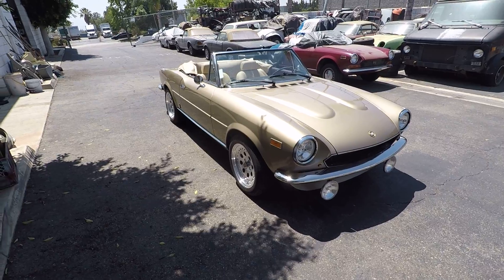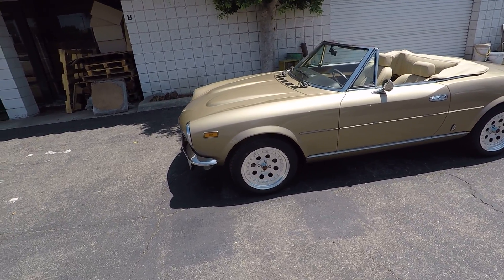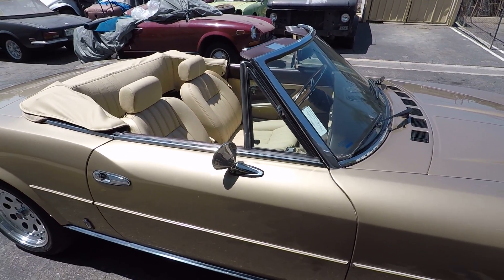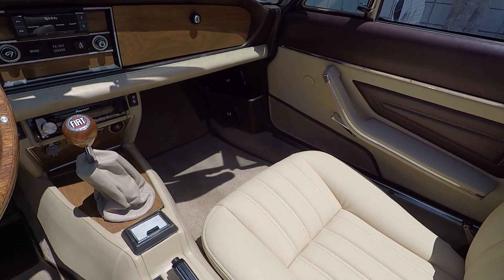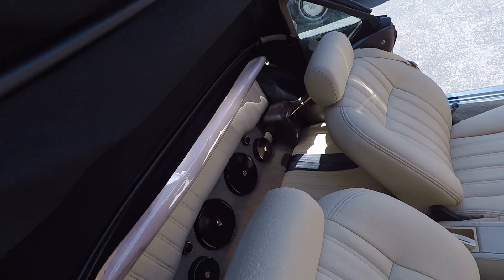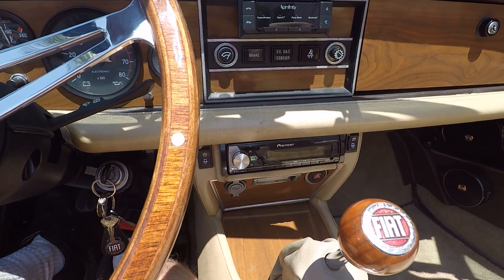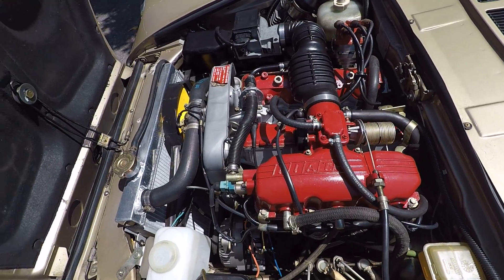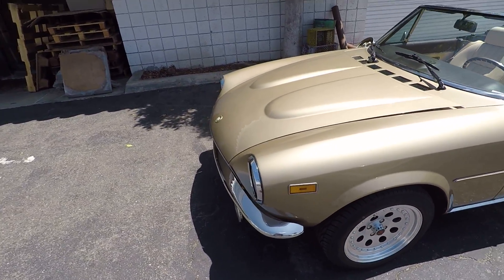1981 Fiat Spider Anniversary Edition Resto Mod by Allison's Automotive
1981 Fiat Spider Anniversary Edition resto mod by Allison's Automotive features a performance 2L engine, Senna wheels, Vogtland lowering springs, urethane suspension bushings and various other products from Allison's Automotive